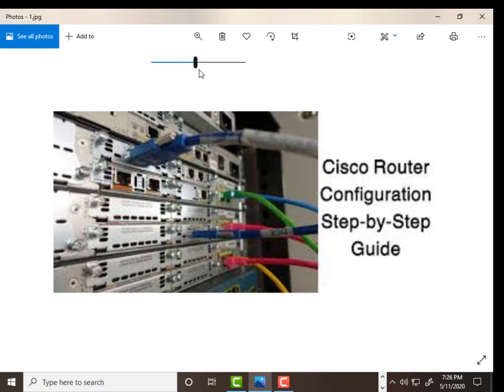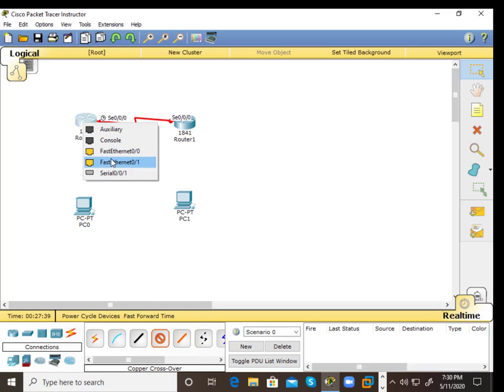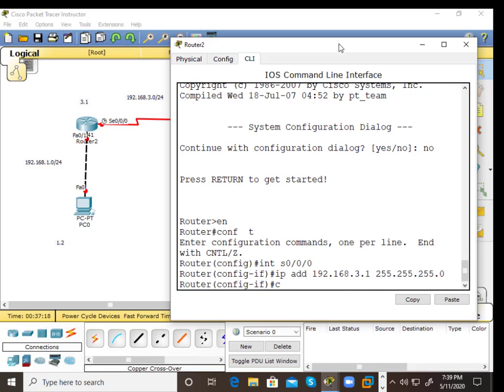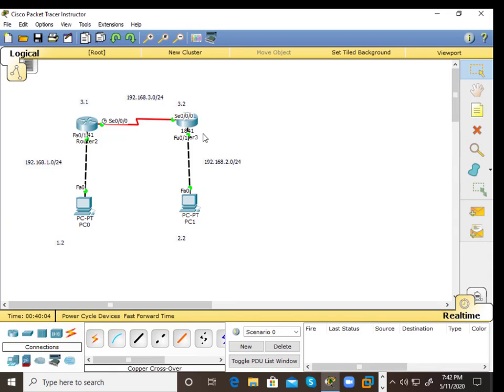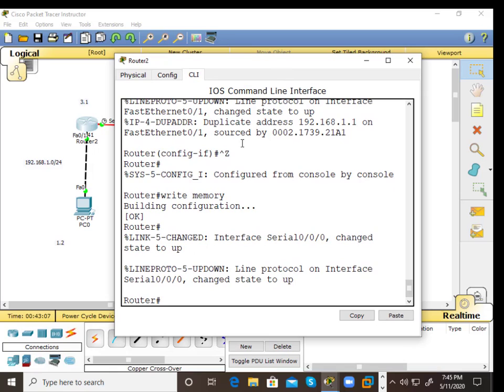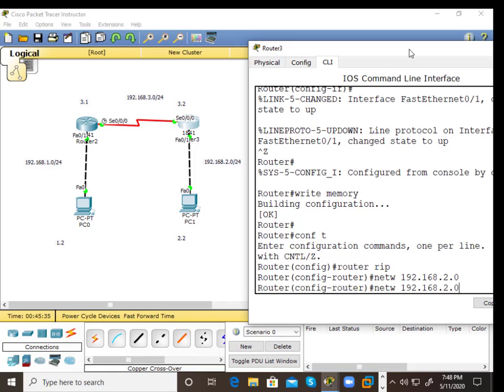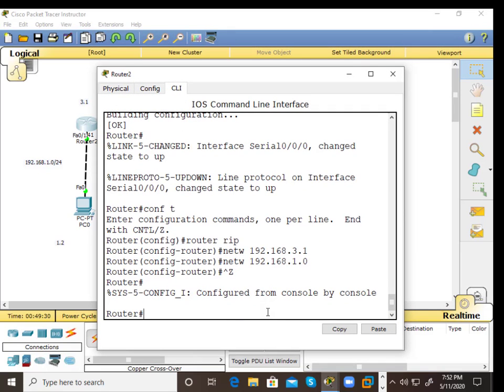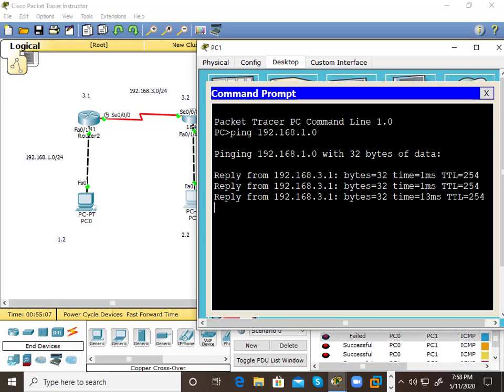EK TECHNOLOGY EK TECHNOLOGY , EK TECHNOLOGY CCNA Routing Information Protocol (RIP)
EK TECHNOLOGY USA
Instructor Eng. Abdul Kader: (CCNA CCIE MCSA AWS Azure Cloud cyber security)
EK TECHNOLOGY The Amazon Linux AMI is a supported and maintained Linux image provided Amazon Web Services for use on Amazon Elastic Compute Cloud (Amazon EC2). It is designed to provide a stable, secure, and high performance execution environment for applications running on Amazon EC2. It supports the latest EC2 instance type features and includes packages that enable easy
integration with AWS. EK TECHNOLOGY
(RIP) is a dynamic routing protocol which uses hop count as a routing metric to find the best path between the source and the destination network. It is a distance vector routing protocol which has AD value 120 and works on the application layer of OSI model. RIP uses port number 520. EK TECHNOLOGY ,Routing Information Protocol (RIP) is a dynamic routing protocol which uses hop count as a routing metric to find the best path between the source and the destination network. It is a distance vector routing protocol which has AD value 120 and works on the application layer of OSI model. RIP uses port number 520.
Kind Regards
EK TECHNOLOGY USA